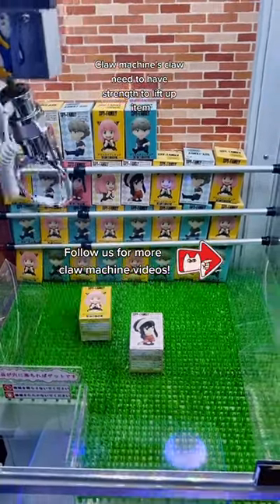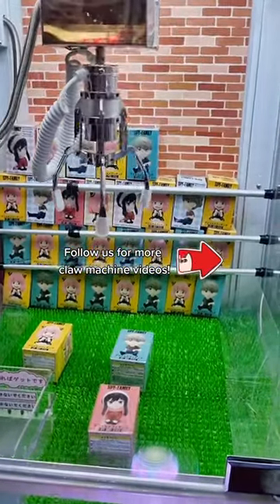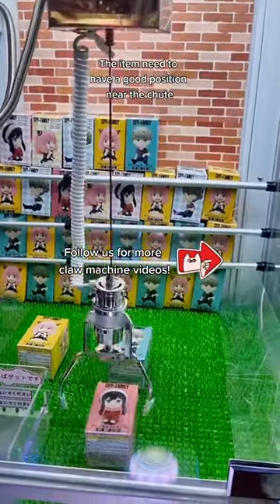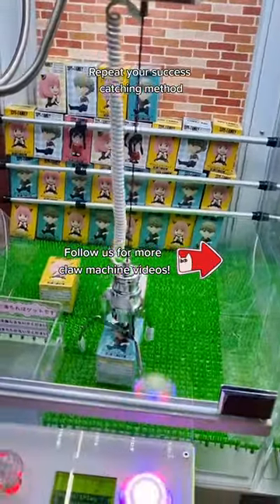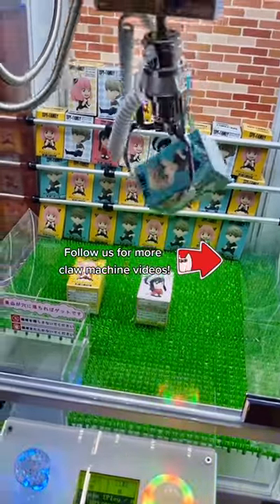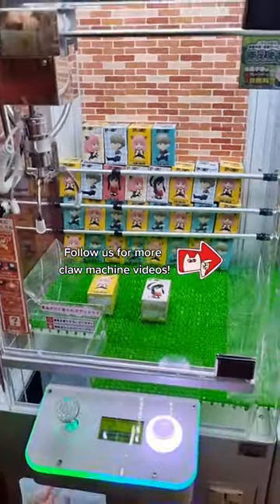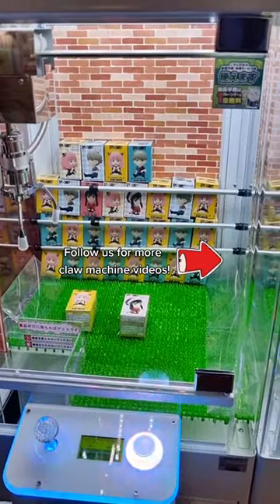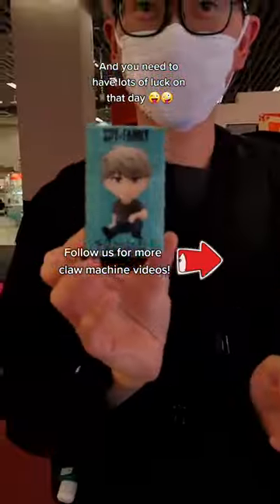EPIC Claw Machine Challenge: Catching SpyxFamily Treasure! Can We Crack the Code?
🔍 Get ready for an adrenaline-pumping claw machine challenge like no other! In this thrilling episode, we dive headfirst into the world of SpyxFamily in our quest to snatch the ultimate treasure from the jaws of the claw machine! 🕵️‍♂️💼🧩

🔥 Join us on this heart-pounding adventure as we battle the odds, maneuvering our way through a maze of prizes and cunning obstacles. Will we be able to crack the code and retrieve the coveted SpyxFamily item? It's a race against time and a test of our claw machine skills!

💥 Witness the highs and lows, the nail-biting moments, and the exhilarating victories as we strategize, analyze, and give it our all. This is no ordinary claw machine challenge - it's a mission to capture the essence of SpyxFamily and bring it to life in the palm of our hands!

⚡️ But that's not all! We're not just chasing treasure; we're also unleashing unexpected surprises, jaw-dropping techniques, and secret strategies that will leave you on the edge of your seat. Get ready for mind-blowing twists, hilarious mishaps, and electrifying reactions that will keep you hooked until the very last second!